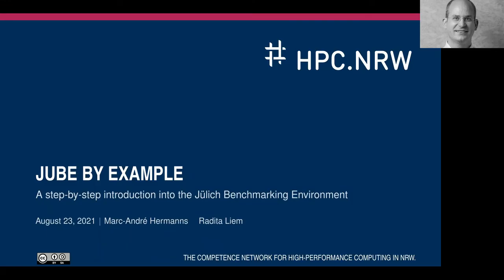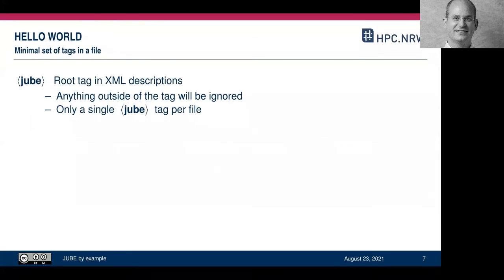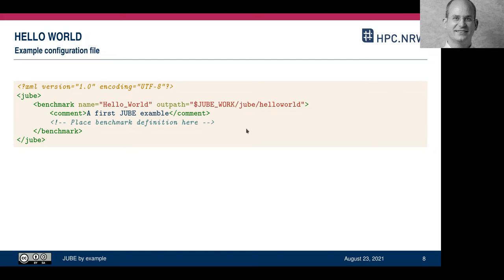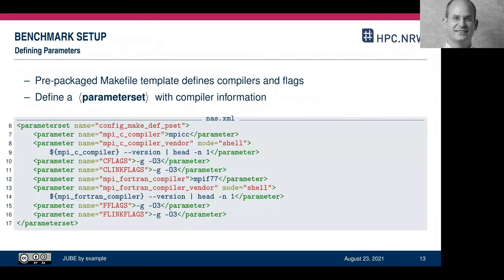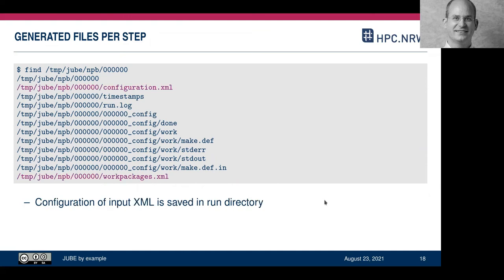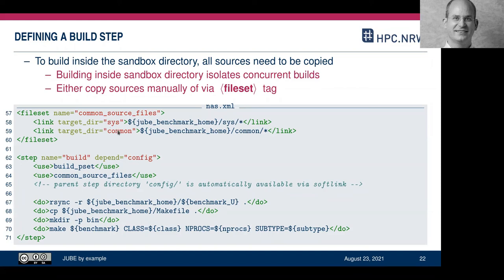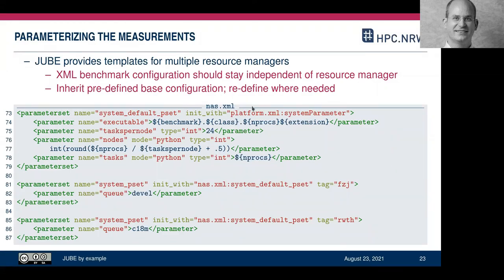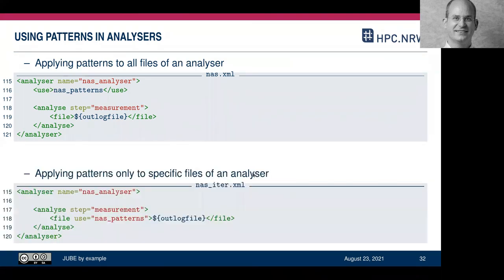Automating your HPC workflow with JUBE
In this video Marc-André Hermanns provides in introduction into the basic features of the Jülich Benchmarking Environment (JUBE) to automate you HPC workflows from building and running an application with varying configurations or inputs..

This video is part of the HPC.NRW Tool Talks series, that presented introductory talks to software development tools for HPC applications. The videos are live recordings of online presentations.

0:00 Motivation
5:47 The JUBE Workflow
14:42 JUBE basic configuration tags
28:20 The NAS BT example
29:39 Benchmark Setup: Creating the Makefile configuration
44:38 Building the BT benchmark
57:00 Performing a BT measurement
1:08:30 Gathering the benchmark output
1:15:50 Defining result tables
1:17:57 Running multiple iterations of a measurement